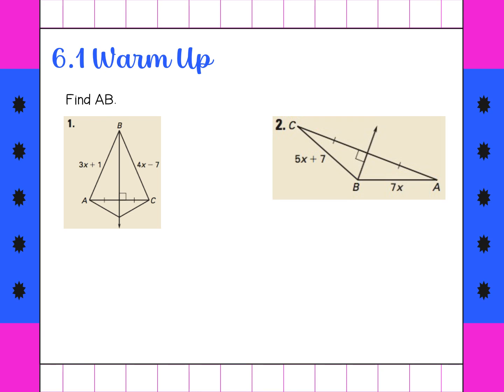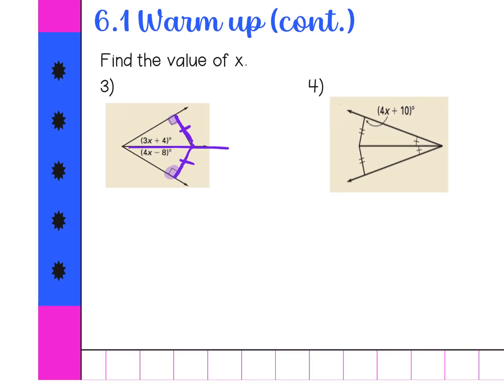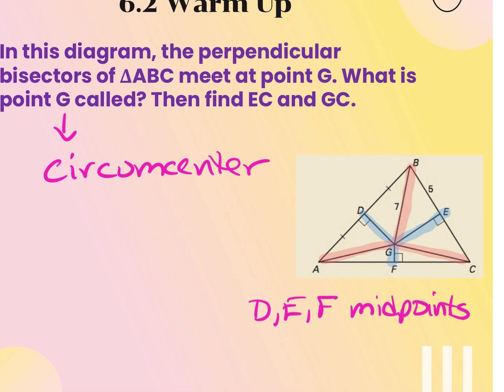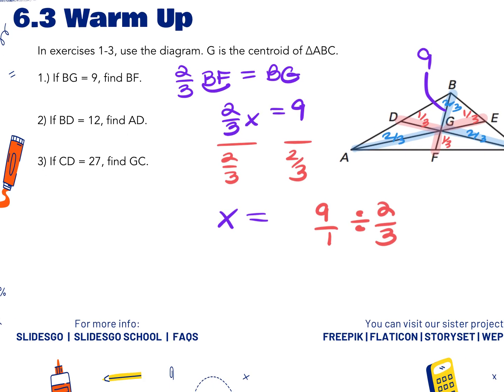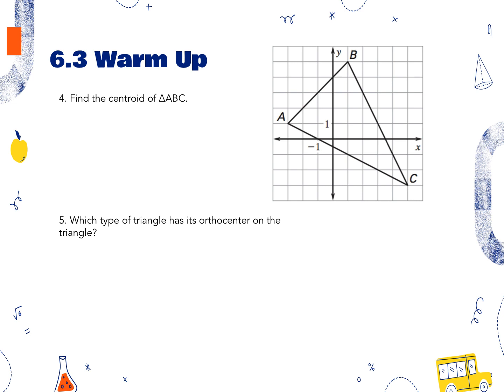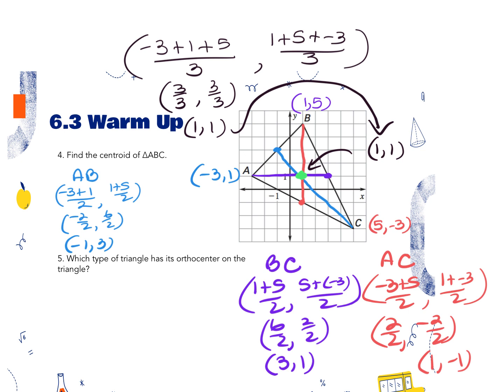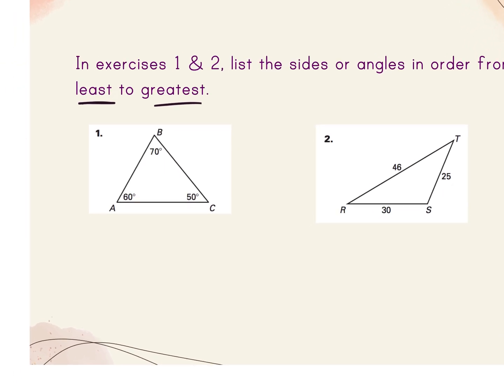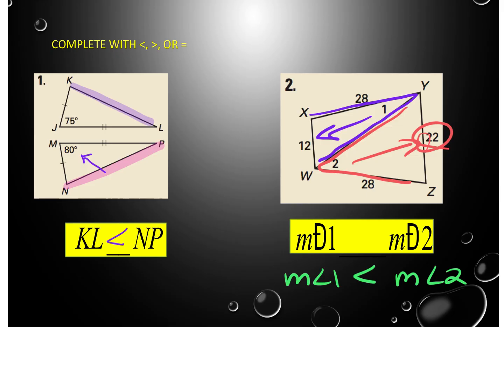Chapter 6 Warm Ups